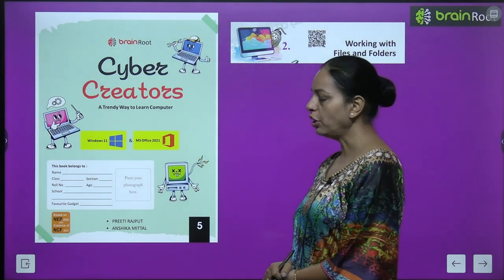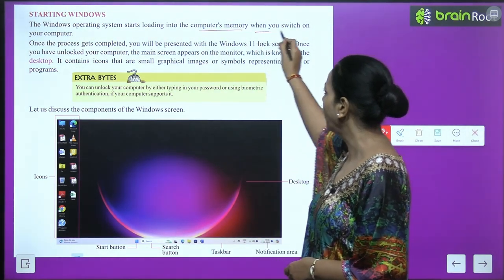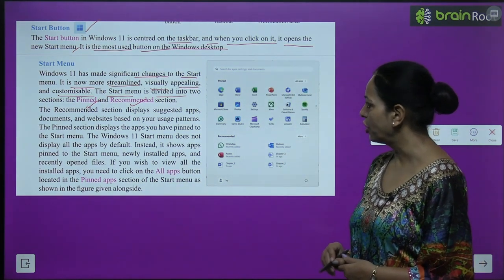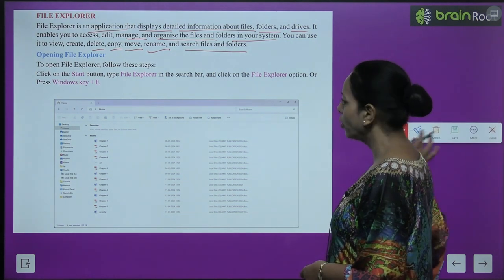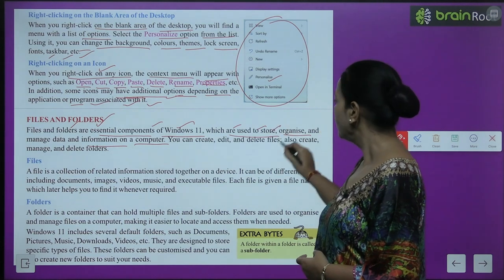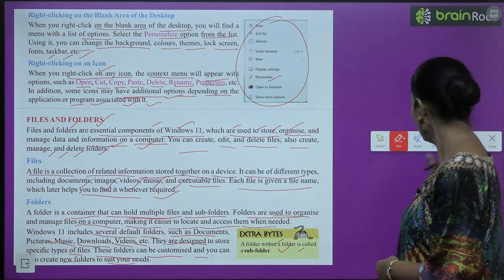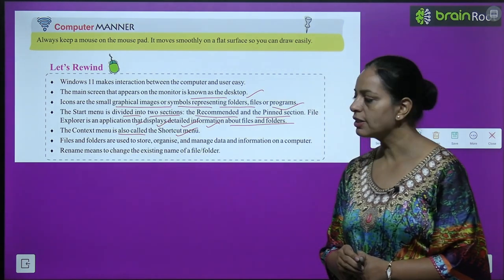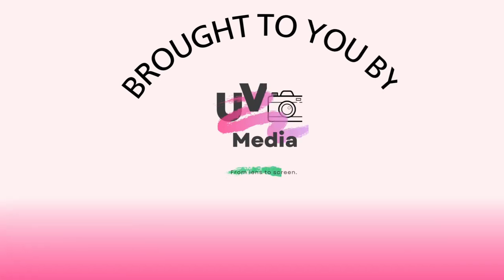BRAIN ROOT COMPUTER CLASS 5 CHAPTER 2 WORKING WITH FILES AN FOLDERS